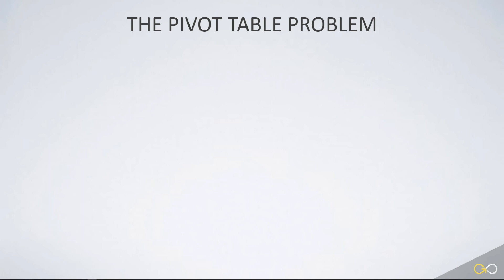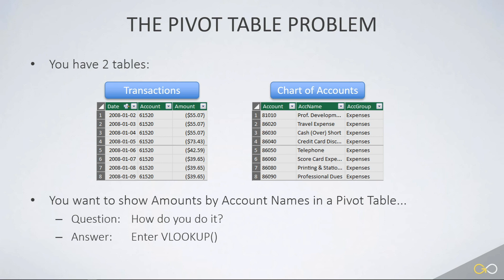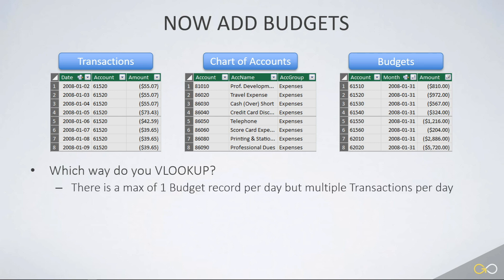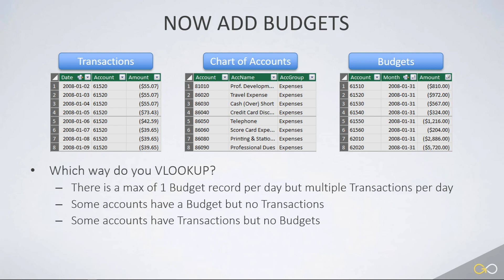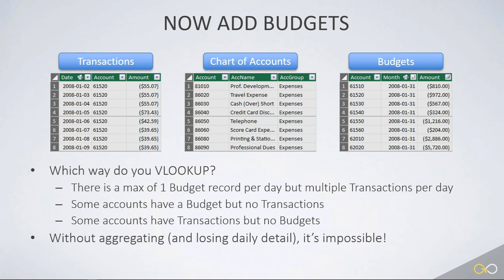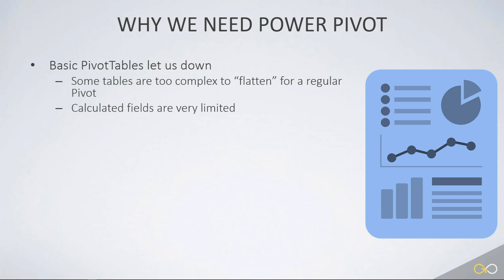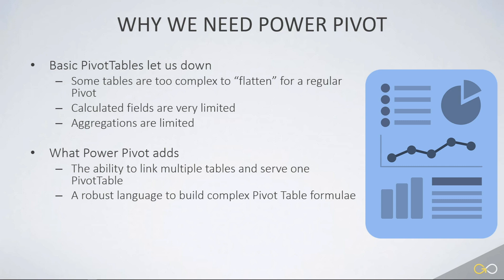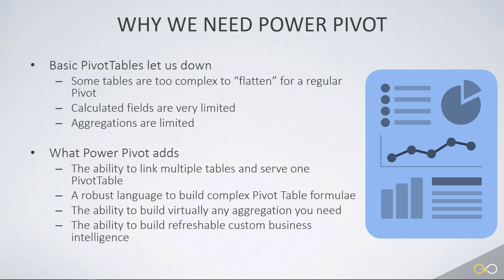What is PowerPivot for Excel? - Excel Power Pivot (lesson 1) - GoSkills.com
Learn from Microsoft MVP Ken Puls about what is PowerPivot for Excel, and how this handy Excel add-in can transform the way you look at data, and streamline your workflow.

This is the first lesson in GoSkills Microsoft Power Pivot course. Check out the full course and get a resume-boosting certification: